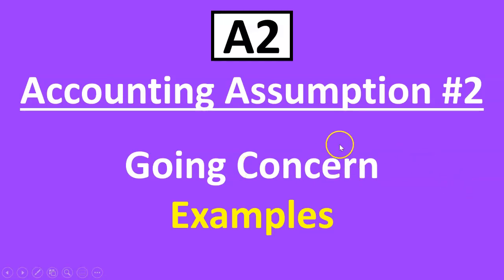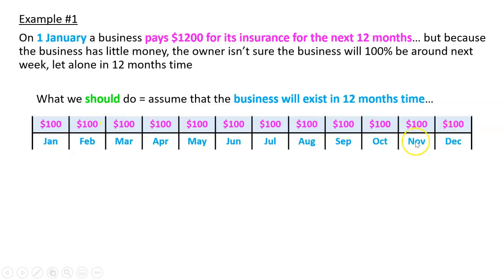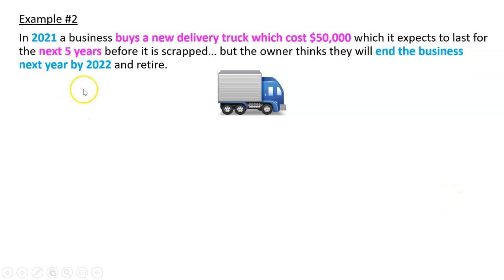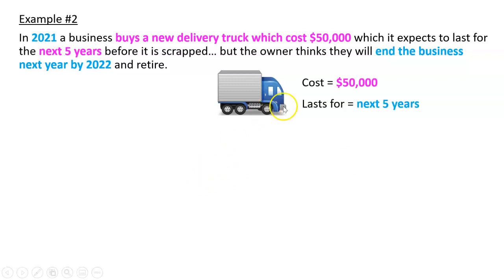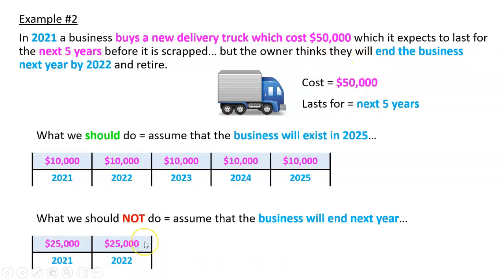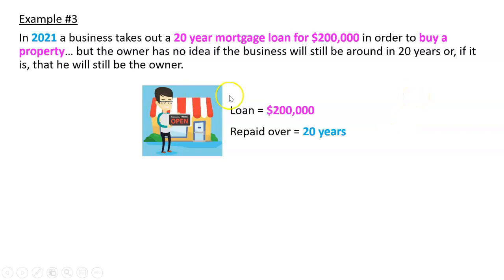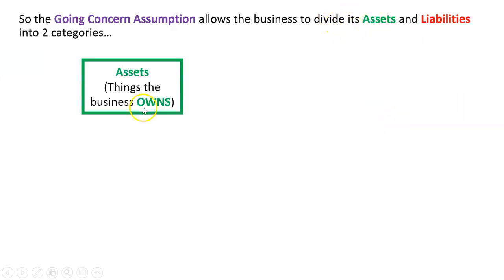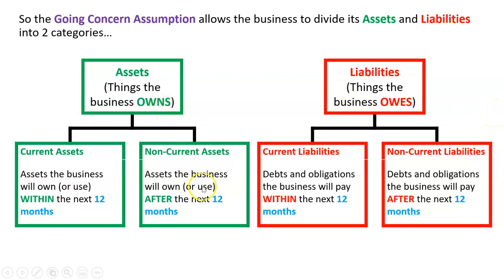A2 Accounting Assumption #2: Going Concern Examples